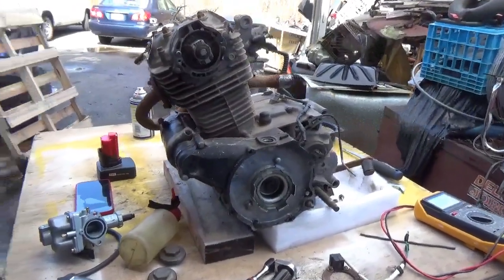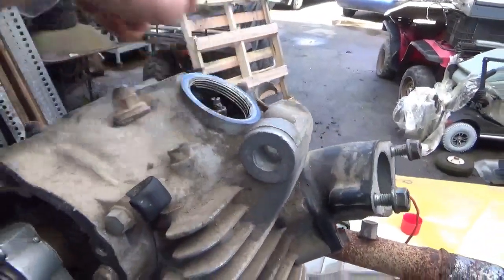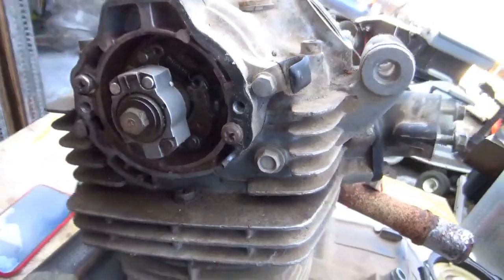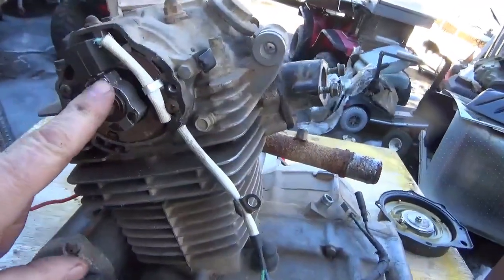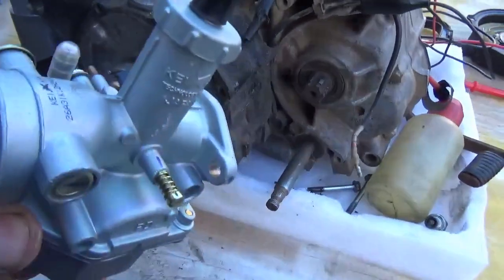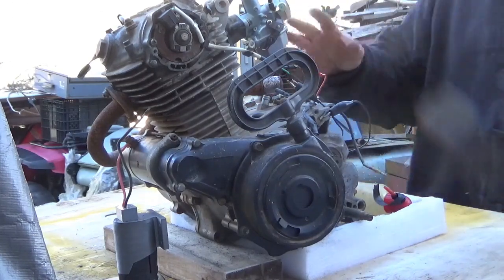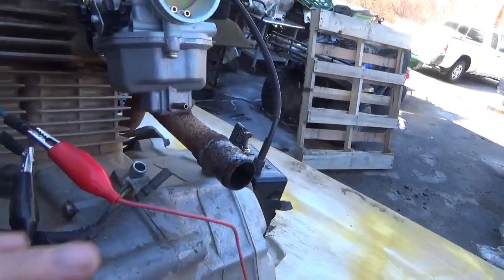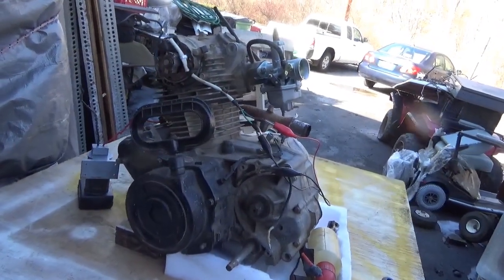How To Bench Test an ATV Engine, Honda ATC200M Motor Cold Start!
I think this engine originally came to me from eBay, it has been kicking around the basement for years. In a previous adventure, we determined that the engine has compression and the potential to run. In this video, we will install a carburetor, CDI pulse generator, check the timing, fill the oil, and apply an external ignition to bring this engine back to life. For a video on the construction of the portable CDI box, please go to the link attached.